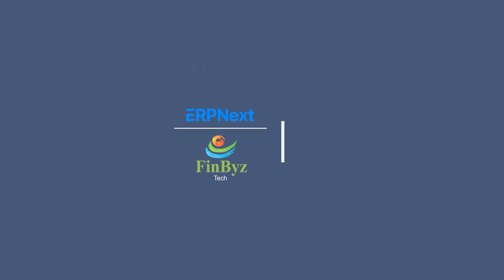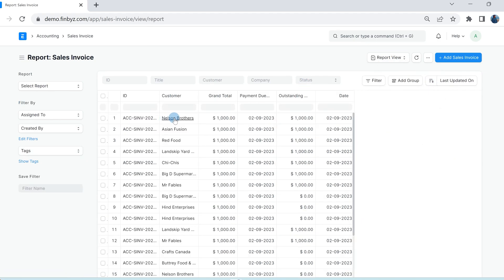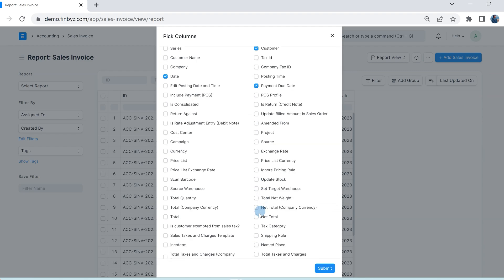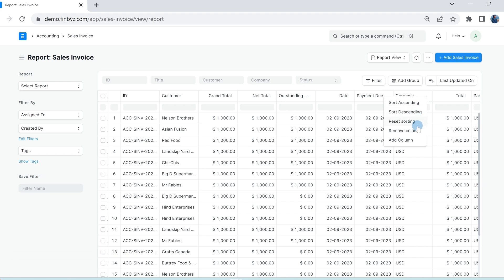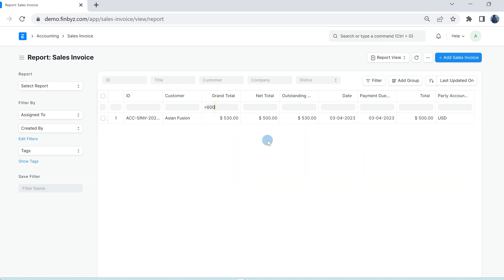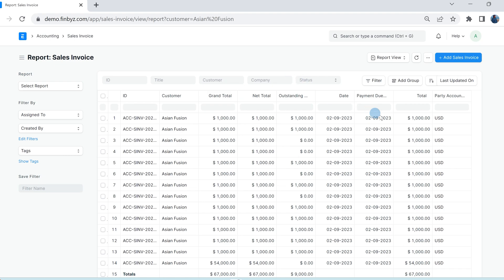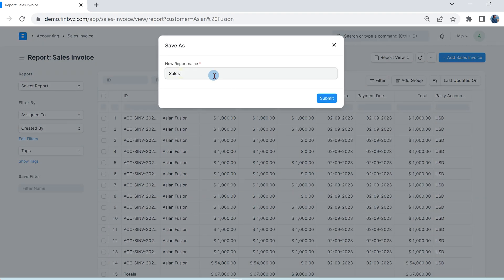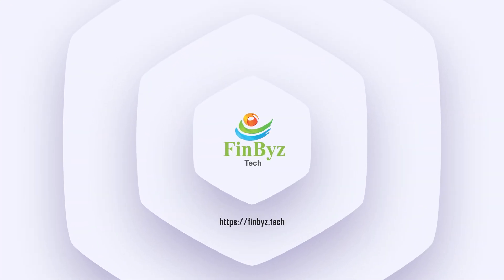6. How to Use Report Builder in ERPNext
The video provides a step-by-step guide on using the Report Builder in ERPNext. It covers selecting a doctype, picking columns, sorting, filtering, adding total rows, and saving the report. The report can then be accessed from the left side "select report" option. Overall, the video demonstrates how to create customized reports in ERPNext.

Please comment with your questions or doubts if any. Also, suggest if you would like us to create videos for any specific functionality of ERPNext.

Finbyz Tech Pvt Ltd is a Certified ERPNext Partner. We have a team of skilled resources who can help you in your ERPNext Implementation journey.